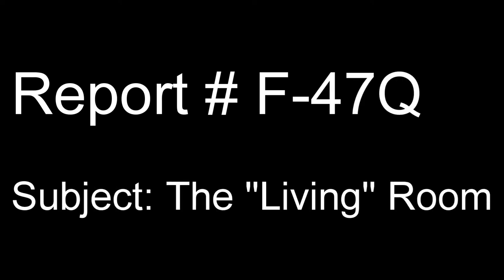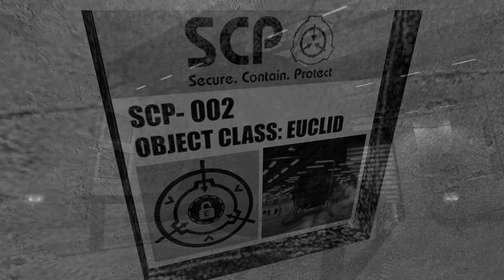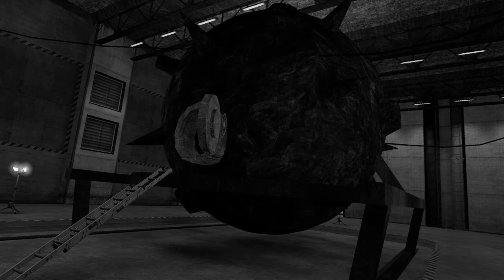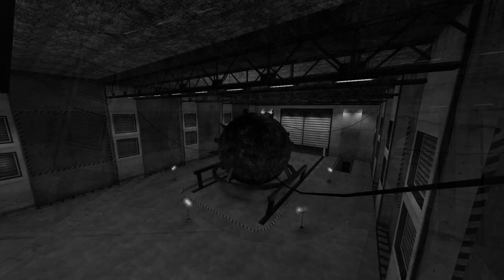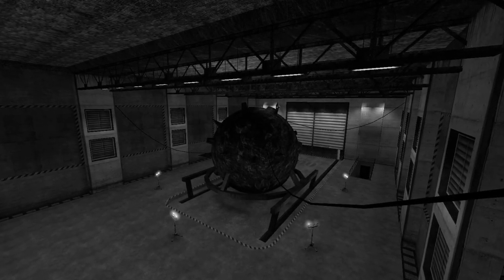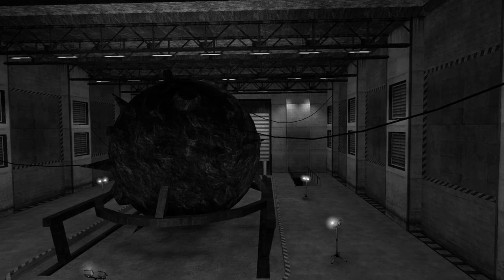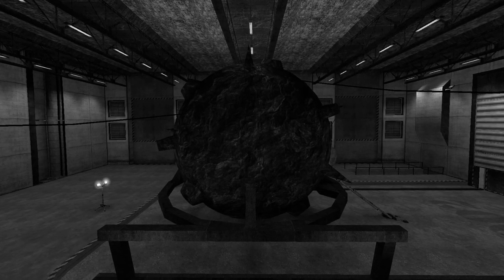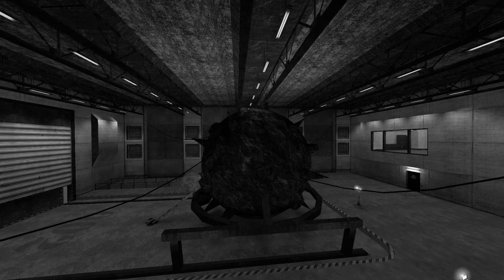SCP Reading | SCP-002 - The "Living" Room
Welcome to a reading of SCP-002, A.K.A. The "Living" Room.

"SCP-002" by Unknown Author, from the SCP Wiki.